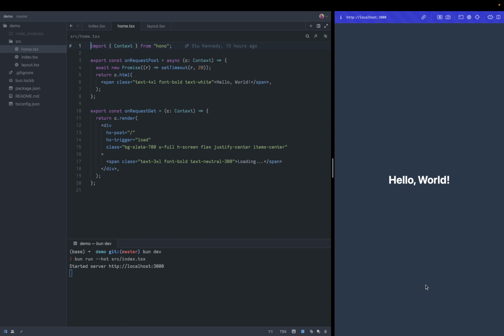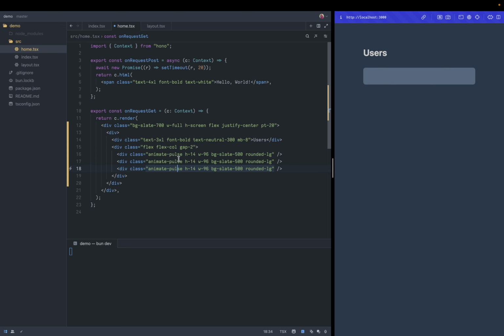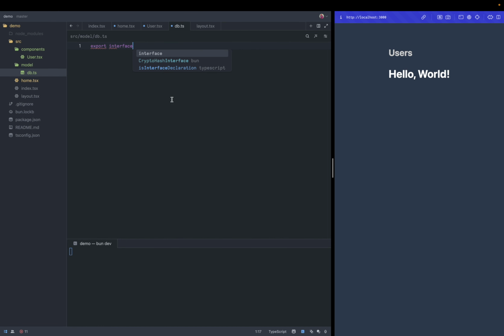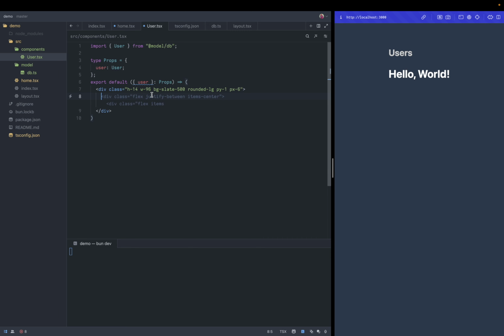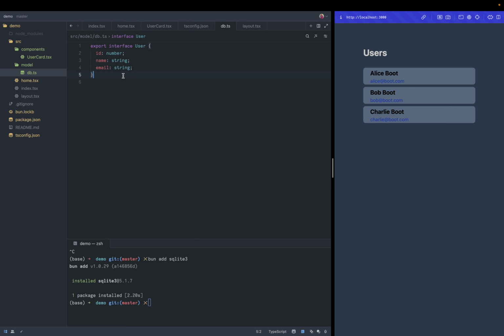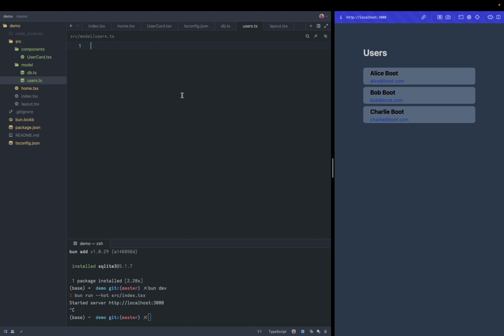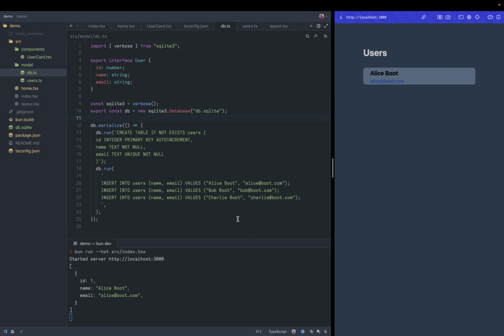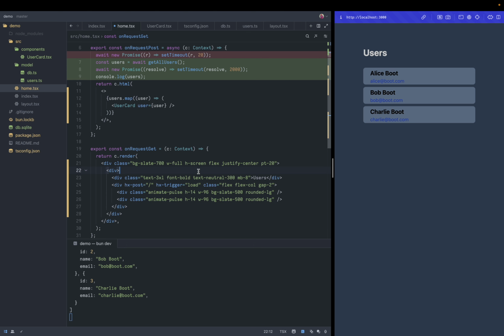Warpspeed Hono & HTMX Tutorial (Part 2)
Learn how to create a website in minutes that is performant and scalable using Bun, the Hono framework and the HTMX library.